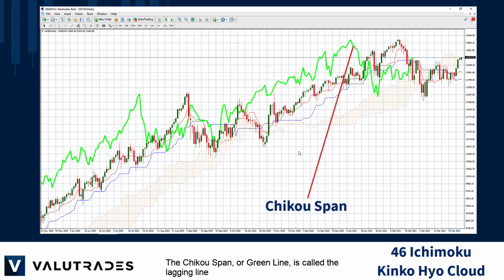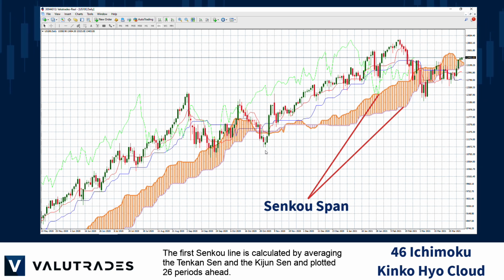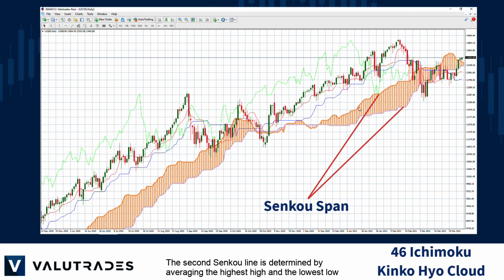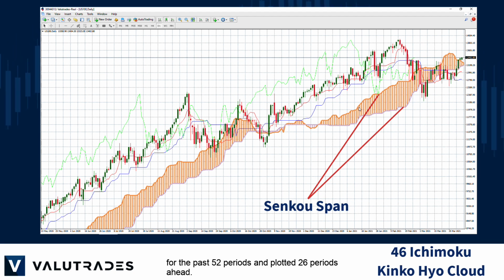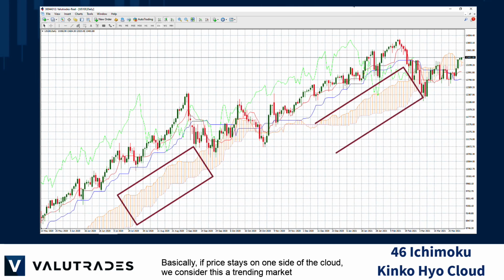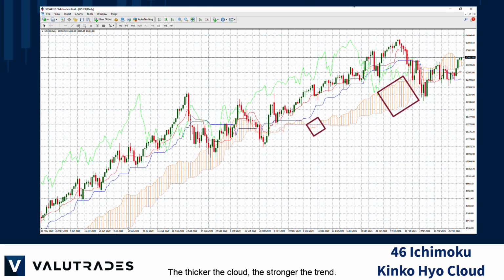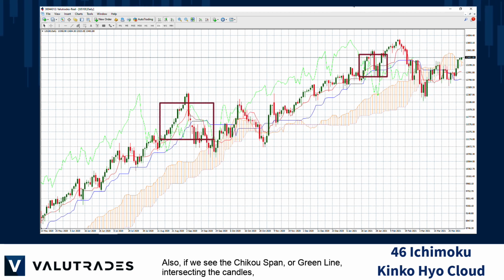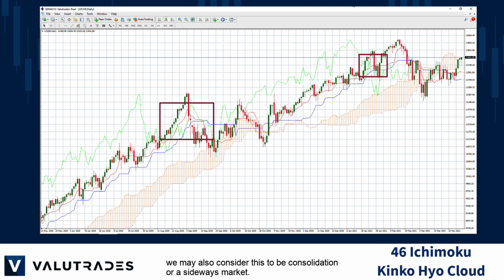Valutrades Basic Trading Course - Lesson 46: Ichimoku Kinko Hyo Cloud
Welcome to the Valutrades Basic Trading Course!

This is a series of videos, designed to launch the journey of beginning traders, in every aspect of trading, with Valutrades.

Let’s take a look at the Ichimoku Kinko Hyo Cloud.

Ichimoku Kinko Hyo is an indicator that gauges future price momentum and determines future areas of support and resistance.

The Ichimoku Cloud may be launched onto any chart and any timeframe from your MT4 or MT5 Navigator.

The default view may be difficult to see but you have the option of making the lines thicker under “Colors”.

The Ichimoku Cloud was created for trending markets.

So, let’s examine what we are seeing on this chart.

The Kijun Sen, or Blue Line, is also called the baseline, and is calculated by averaging the highest high and the lowest low for the past 26 periods.

The Tenkan Sen, or Red Line, is also known as the turning line and is calculated by averaging the highest high and the lowest low for the past 9 periods.

The Chikou Span, or Green Line, is called the lagging line and it is the current closing price plotted 26 periods behind.

These are the Senkou Span, or Orange Lines.

The first Senkou line is calculated by averaging the Tenkan Sen and the Kijun Sen and plotted 26 periods ahead.

The second Senkou line is determined by averaging the highest high and the lowest low for the past 52 periods and plotted 26 periods ahead.

Basically, if price stays on one side of the cloud, we consider this a trending market and we look for positions only in that direction.

The thicker the cloud, the stronger the trend.

If price enters the cloud, we may consider this to be consolidation or a sideways market.

Also, if we see the Chikou Span, or green line, intersecting the candles, we may also consider this to be consolidation or a sideways market.

If we see the Kijun Sen, or Blue Line, crossing the Tenkan Sen, or Red Line, we can treat these as our strategy of moving average crosses and look for a continuation of the trend or a new trend.

The theory of Ichimoku Cloud is that these crossovers are only valid if the Cloud itself is indicating a trend.

Therefore, only Buy when the Cloud is below price action and only Sell when price is above price action.

As well, we want to see t the Chikou Span, or Green Line, on the opposite side of price action from the Cloud before entering a position.

Happy trading with Valutrades and we will see you soon.